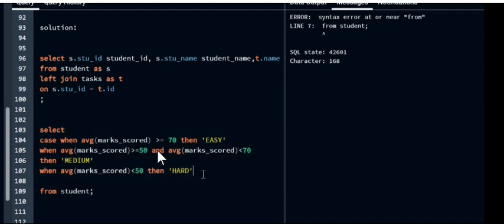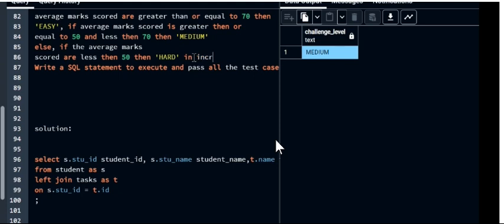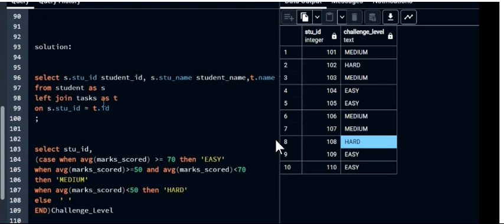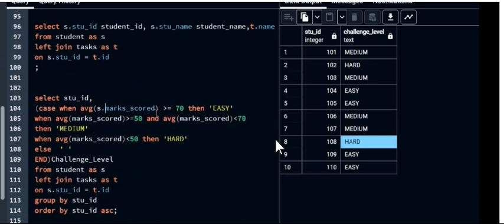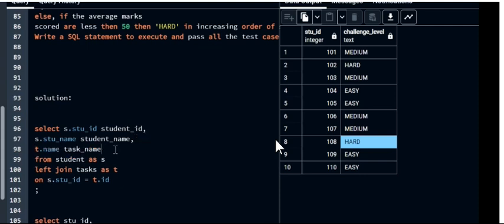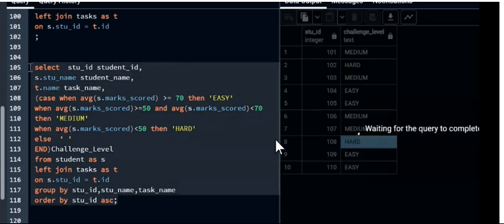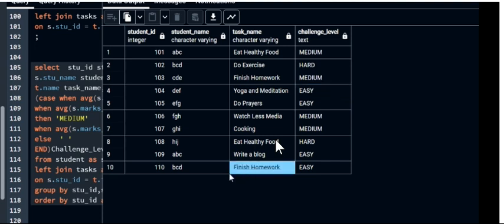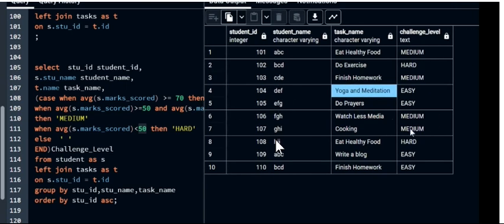SQL Interview Solution Part4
SQL Coding Interview LIVE  challenges
SQL
Problem Solving
Analysis
Test cases
Joins
AVG
SUM
MIIN
MAX
AGG
COUNT
TOTAL
CAST
SUBSTR
COALESCE
RANK
DENSE_RANK
OVER_PARTITION BY
QUALIFY
COMMIT
ROLLBACK